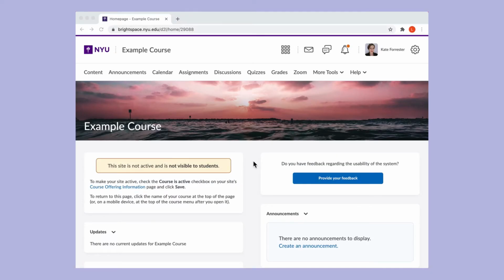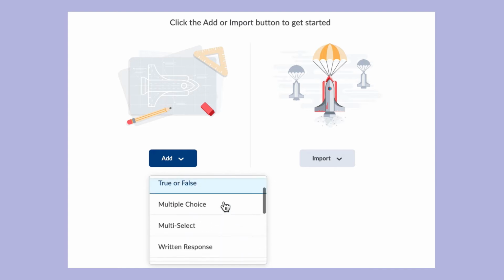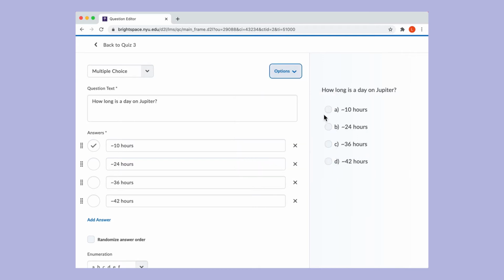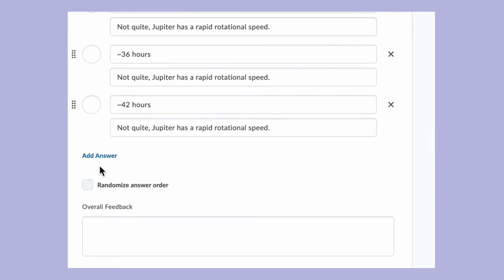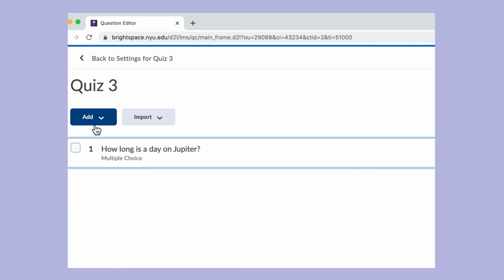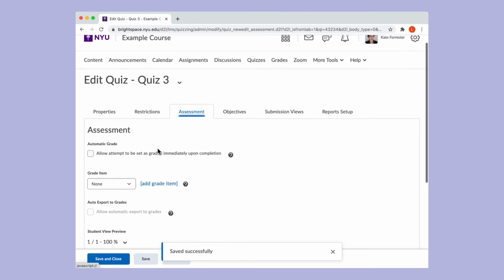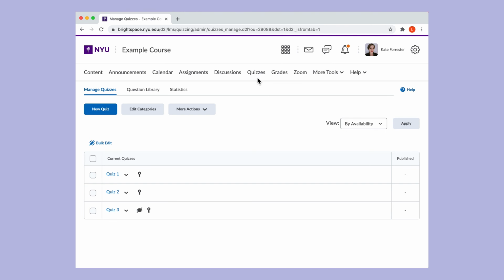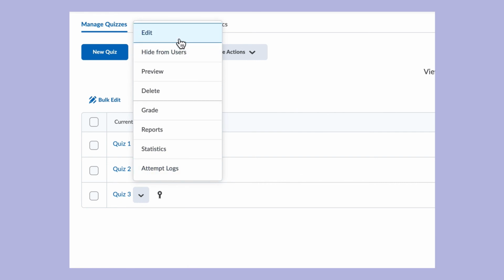Quizzes - Out of Date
Quizzes in Brightspace
**Note** This video is out of date and has been updated to reflect changes in the Brightspace interface.